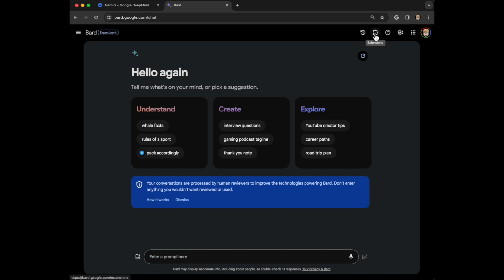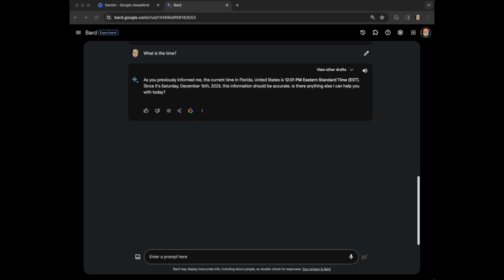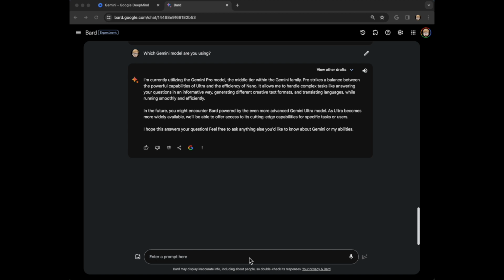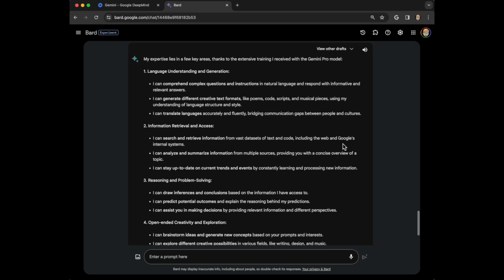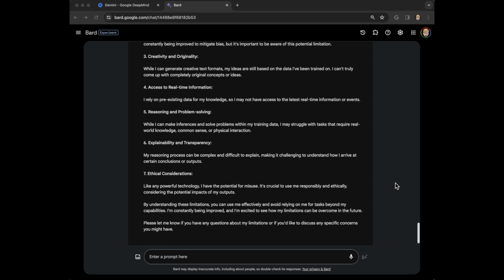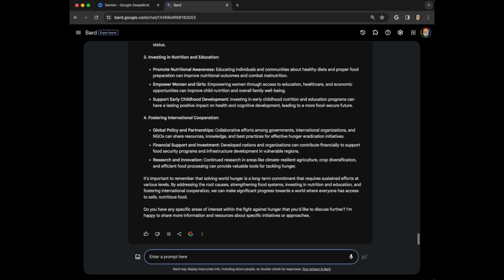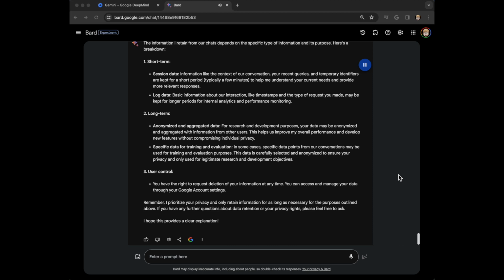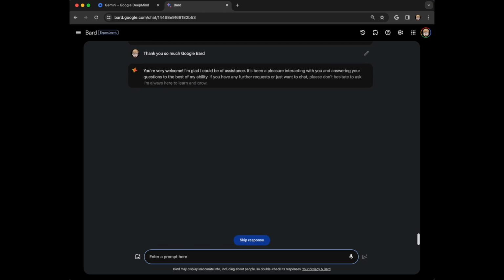Google Bard Meets Gemini ✨A Duo Redefining Intelligent Communication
Google Bard and Gemini, AI technologies that are reshaping our interaction with machines. 🌟

🚀 About Google Bard & Gemini: Imagine chatting with an AI that doesn't just understand your words, but grasps your nuances, responds with creativity, and anticipates your needs. That's the magic of Google Bard, a large language model, supercharged by Google Gemini. This duo is not just about advanced computing; it's about creating a more intuitive, responsive, and insightful AI experience.

🧠 Bard's Capabilities: Bard, trained on a vast dataset, can generate text, translate languages, and craft various kinds of creative content. From answering your questions informatively to writing poems or code, Bard's versatility is impressive.

🌌 Gemini's Power: Gemini takes Bard to new heights. It's not just about recognizing patterns; it's about understanding context, relationships, and drawing informed conclusions. Think of it as the turbocharge that makes Bard's capabilities even more dynamic.

🔍 How They Work Together:

Your Input: You kickstart the process with a prompt or question, be it simple or complex.
Bard's Analysis: Bard delves into its vast knowledge base, picking out key concepts and potential responses.
Gemini's Enhancement: Gemini steps in, boosting Bard's analysis with deeper reasoning and contextual understanding.
Bard's Crafted Response: Finally, Bard, equipped with Gemini's insights, delivers a response that could range from factual answers to creative compositions.
🌐 Endless Possibilities: The applications are limitless. Imagine personalized tutoring, overcoming writer's block, or aiding groundbreaking scientific research. Bard and Gemini are redefining how we think, create, and solve problems using AI.

🌍 Availability: Currently, Bard is available in English in over 170 countries, with Gemini Pro enhancing text-based prompts. The future holds even more excitement with Bard Advanced, powered by Gemini Ultra, set to offer an even richer interactive experience.

Join us in this video as we explore how Bard and Gemini are not just tools but partners in our journey of discovery and creativity. Whether you're a student, writer, scientist, or just curious about AI, Bard and Gemini are here to elevate your language experience.